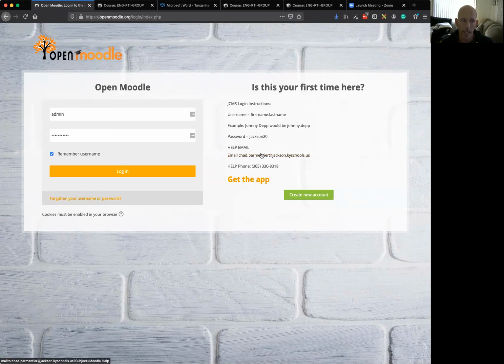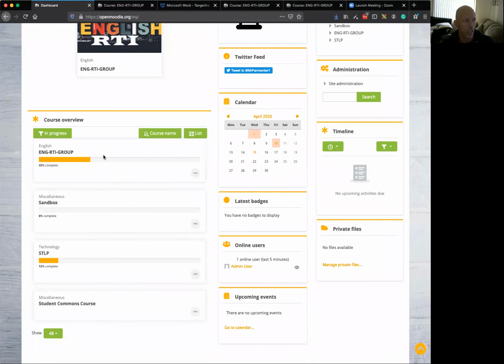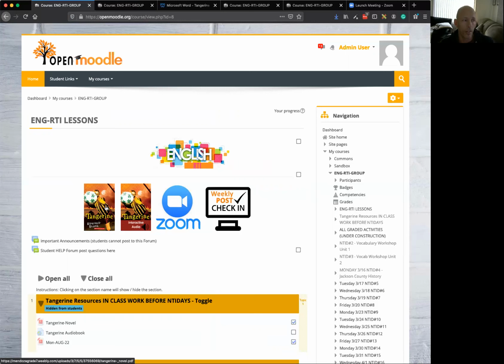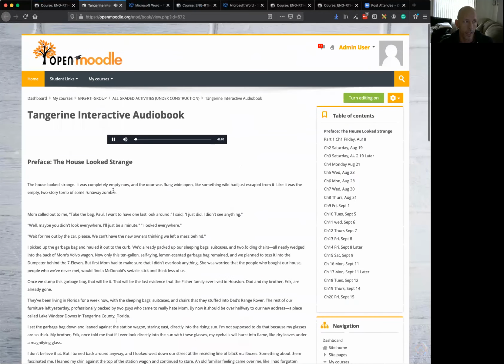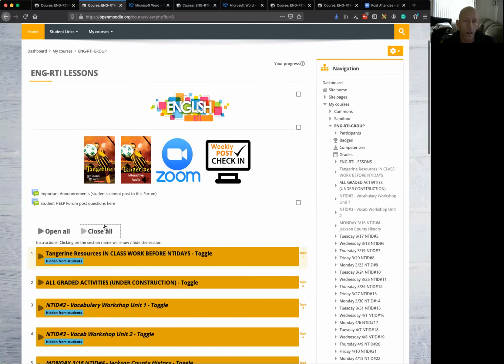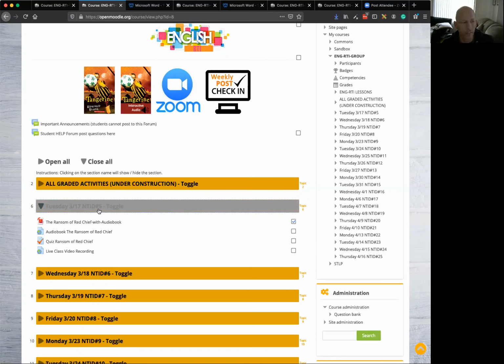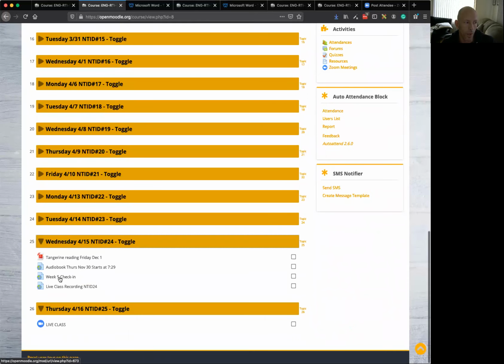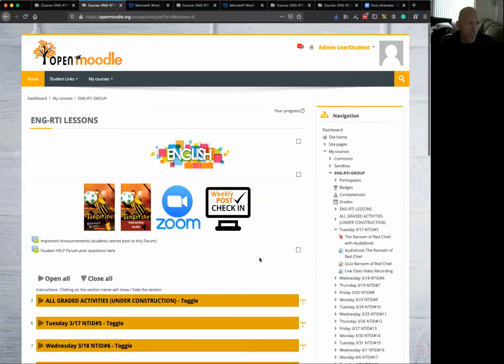Using Moodle for NTI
This is an orientation to help students navigate their class in moodle